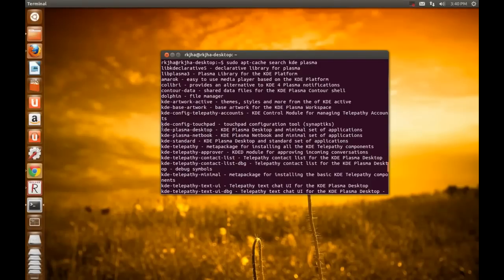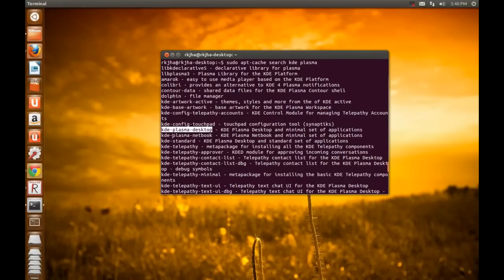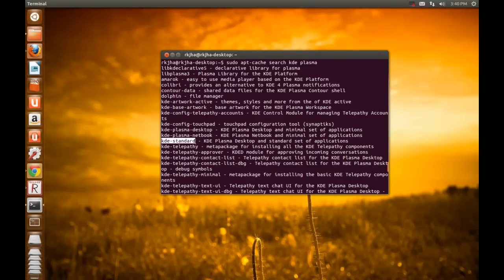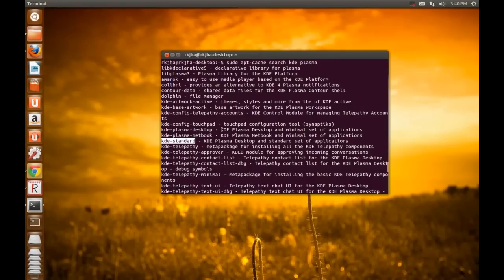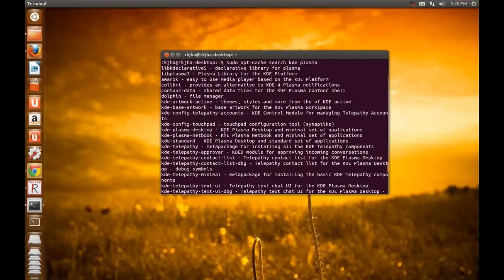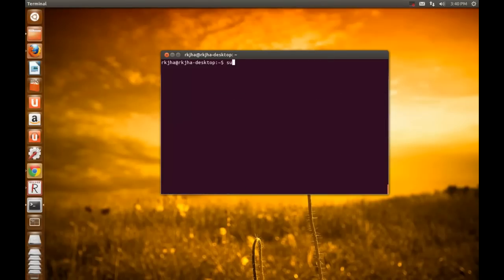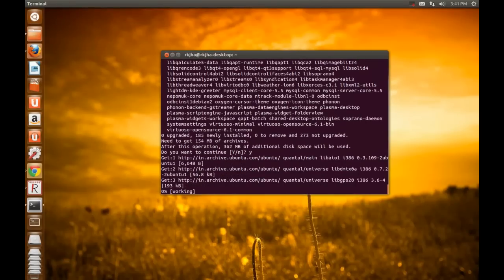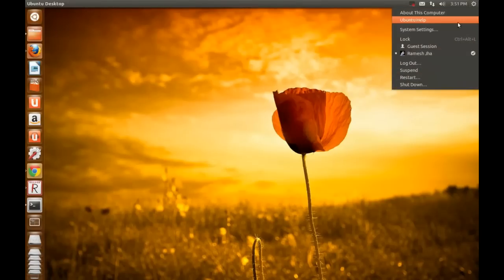How to Install KDE Desktop on Ubuntu 12.10/13.04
KDE Desktop for Ubuntu 12.10 "Quantal Quetzal"/ 12.04 "precise pangolin". To install KDE, simply execute the command -
sudo apt-get install kde-plasma-desktop

Any problem ? explain it through comment.